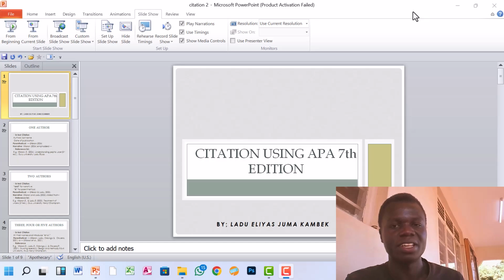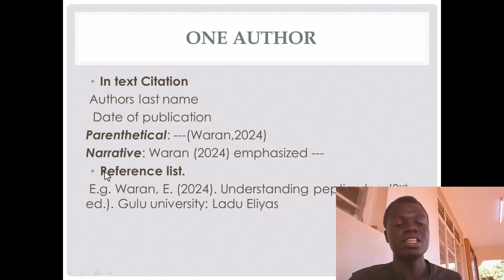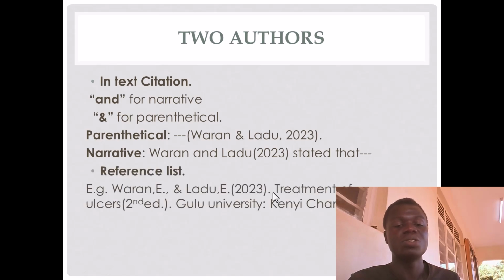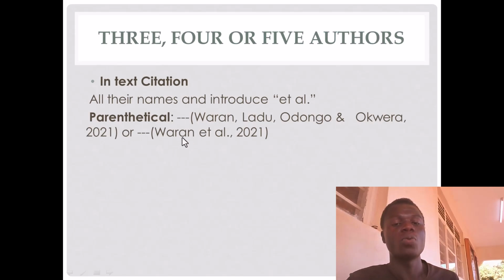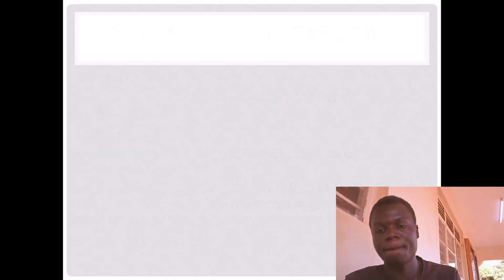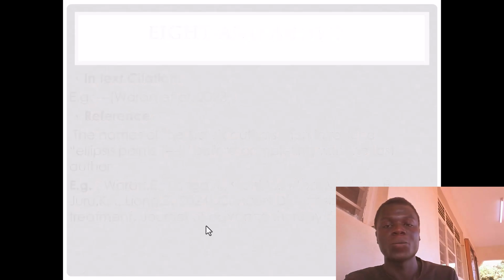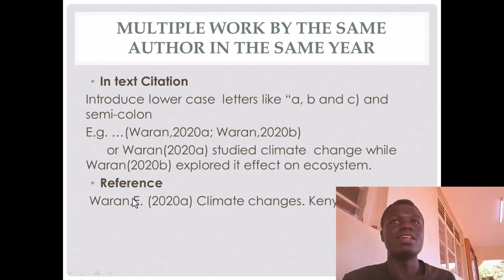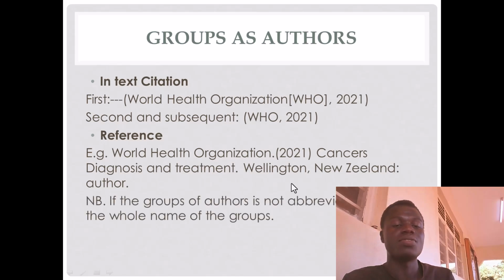Master APA 7th Edition: Accurate Citation Made Easy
Citing sources correctly is a crucial skill for students, and the APA 7th Edition is one of the most widely used citation styles in academic writing. In this video, we break down the essentials of APA 7th Edition, making it easier than ever to cite your sources accurately and avoid plagiarism. Whether you're new to APA or need a refresher, this guide will help you master the format for your research papers, essays, and other academic work.

What you’ll learn in this video:
✅ An Introduction to APA 7th Edition
We provide a clear overview of the APA 7th Edition citation style, explaining its purpose and importance in academic writing. You'll learn how APA helps create consistency in research papers and ensures your sources are properly credited.

✅ How to Format In-Text Citations
Learn the rules for in-text citations, including how to cite a single author, multiple authors, and group authors. We cover the key formatting rules for quoting, paraphrasing, and referencing sources within the body of your text.

✅ How to Format the References List
Master the art of creating a well-organized References list at the end of your paper. We’ll show you how to format different types of sources (books, journal articles, websites, etc.) and explain the correct use of punctuation, italics, and hanging indents.

✅ Citing Different Types of Sources
From books to online articles, videos to interviews, we’ll guide you on how to cite various sources correctly in APA format. Learn the specifics of citing less common sources like podcasts, social media posts, and government documents.

✅ Avoiding Common Citation Mistakes
We highlight the most common citation errors and how to avoid them. By the end of this video, you’ll feel confident in properly formatting citations to ensure your academic work is up to standard.

✅ Using Citation Tools and Resources
Discover helpful tools like citation generators, writing guides, and online databases to simplify your citation process. We’ll show you where to find additional resources to help you maintain accuracy and consistency.

By the end of this video, you’ll have a solid understanding of how to use the APA 7th Edition citation style with confidence, ensuring your research papers and assignments are correctly cited and free from plagiarism.

Ideal for Students
This video is perfect for students at all levels who want to improve their citation skills, avoid plagiarism, and ensure they’re using the correct format for their academic work.